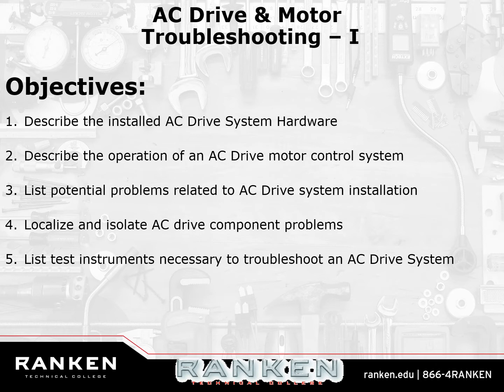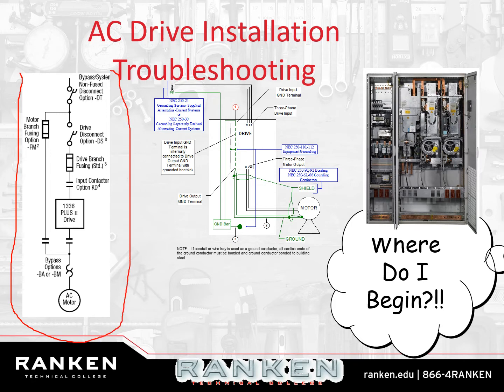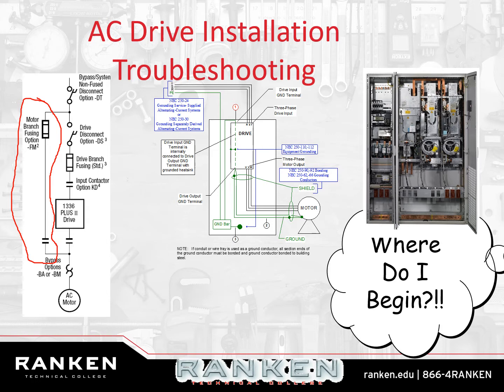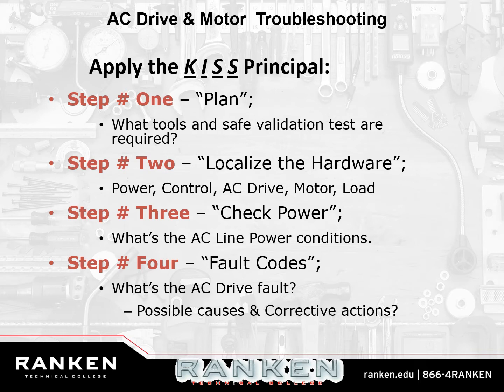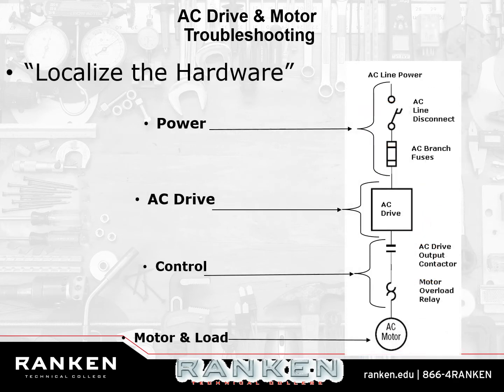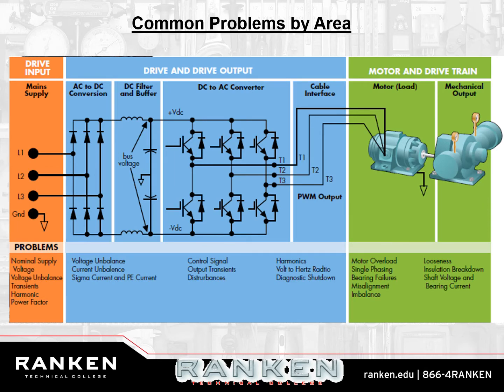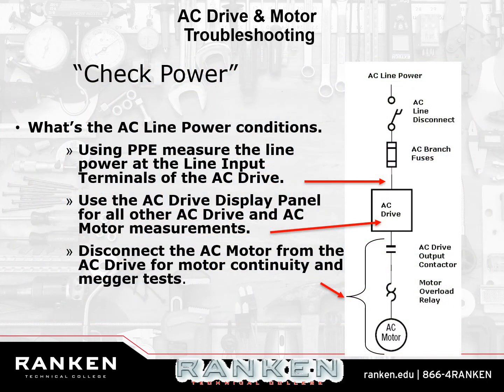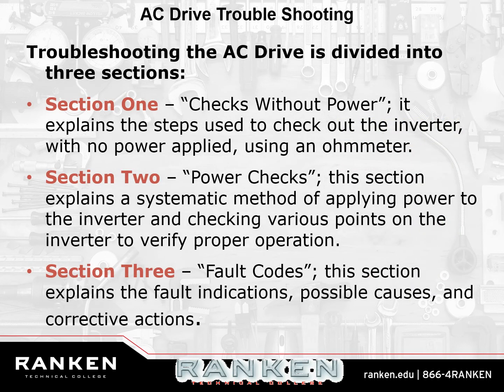#52 AC Drive Troubleshooting I